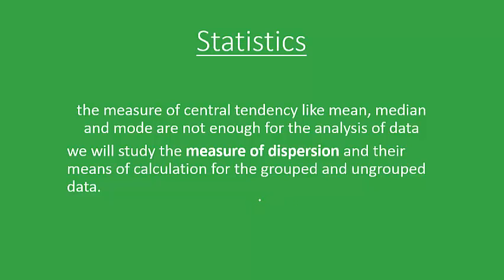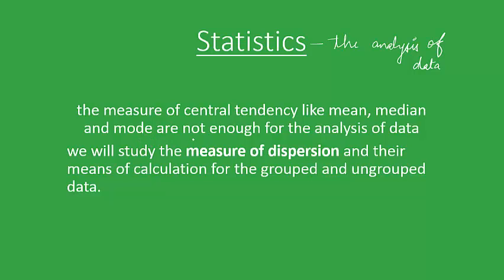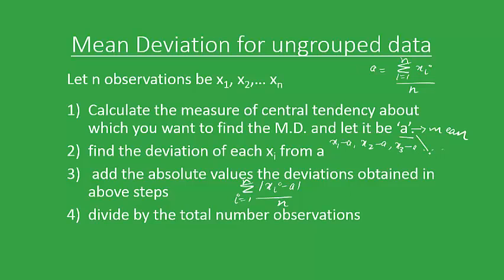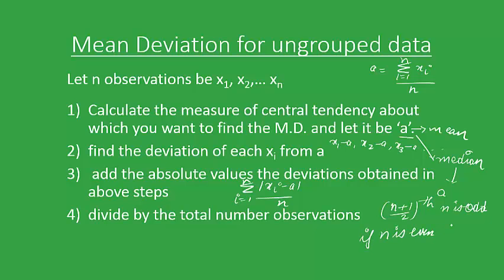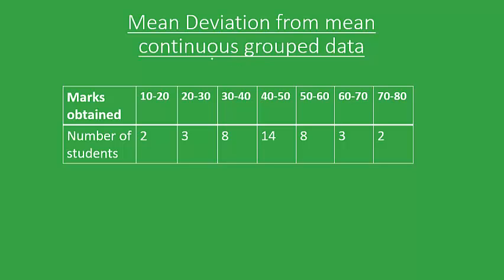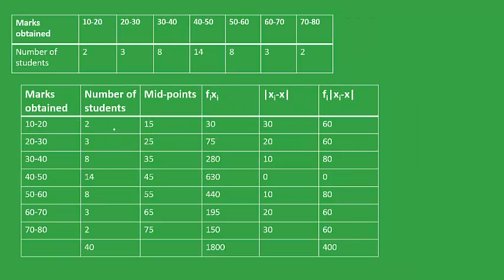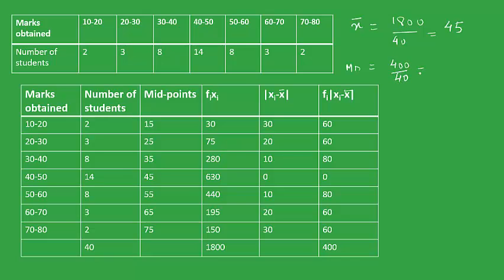Class 11 Maths Statistics part 1